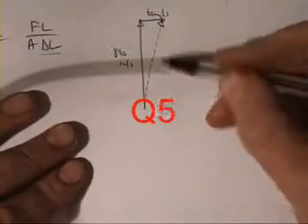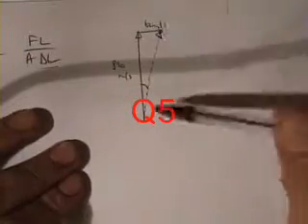Unit 2 exam questions page210-215 questions 3, 4 and 5